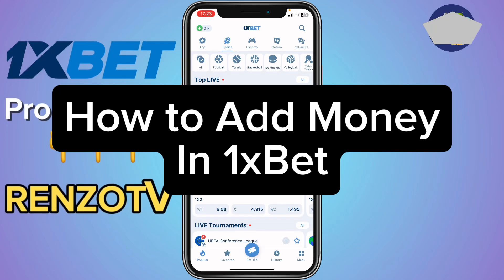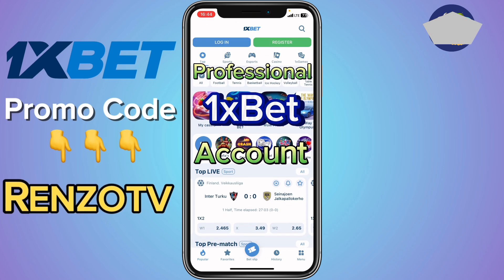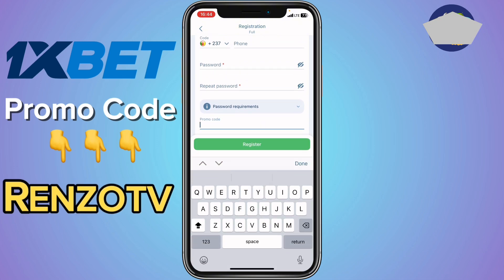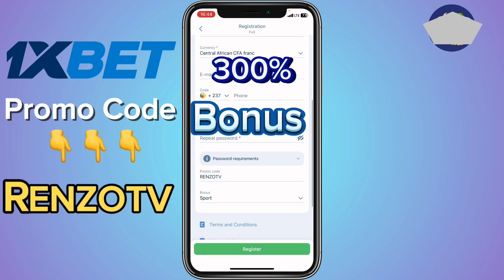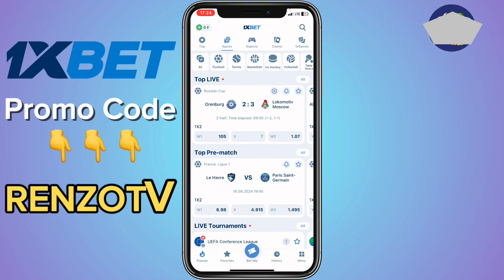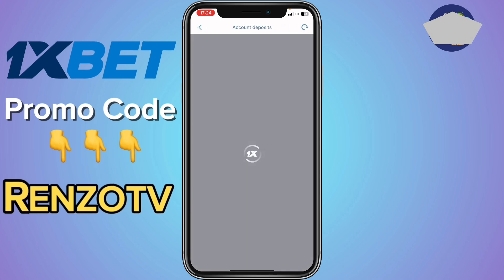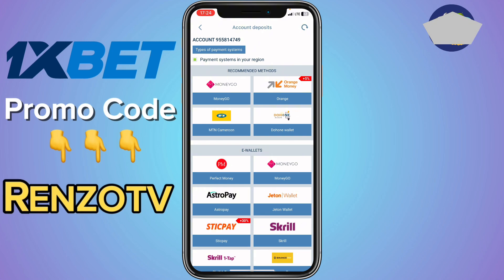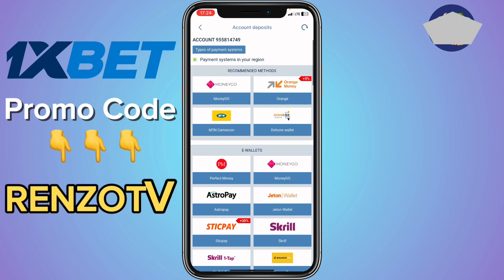How To Add Money In 1xbet (2024)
You will learn How To Add Money In 1xbet (2024)